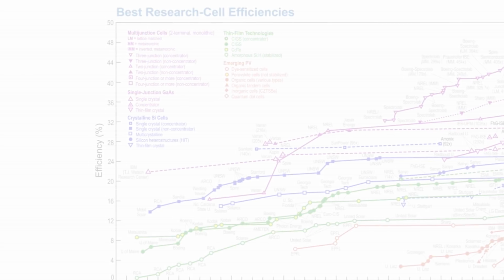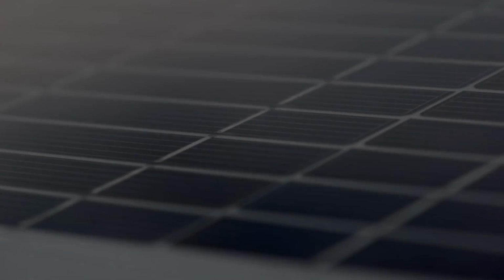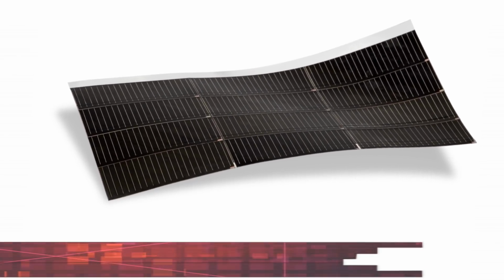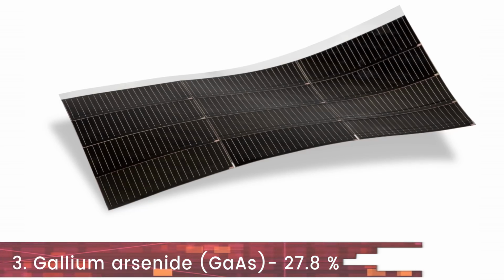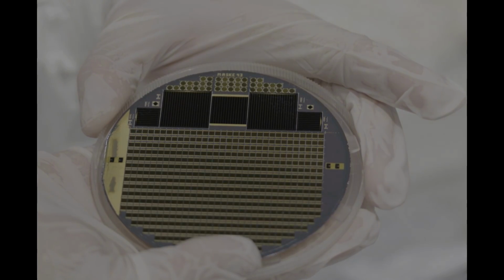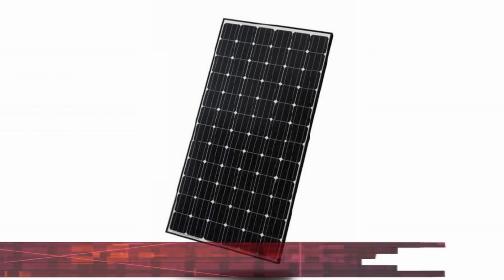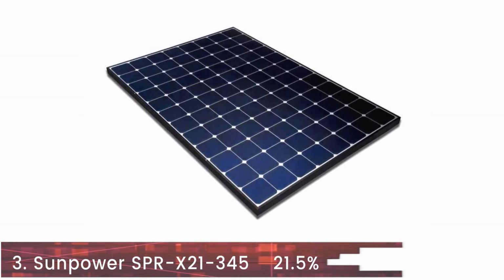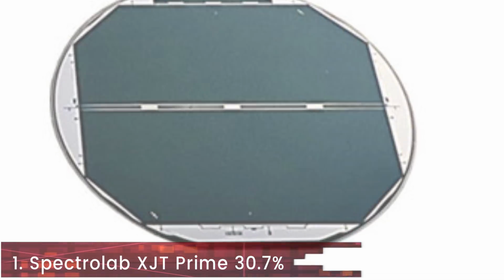Most efficient Solar Cells and Panels in 2019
In this video we look at the progress in the efficiency of various solar cell technologies over the last year.

The video covers the detail on the most efficient solar cells and solar panels in 2019.

The values of efficiency have been taken from NREL charts. The technologies covered include
Dye sensitized, Thin -Film, Poly crystalline Silicon, Mono crystalline Silicon and Multijunction Solar cells. In addition to these, Perovskite and organic solar cell efficiencies have also been listed.